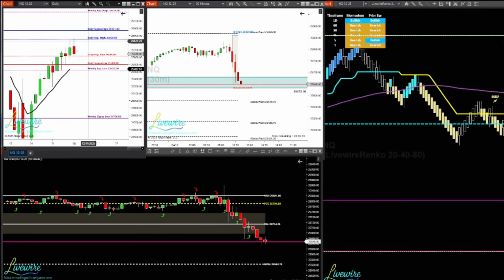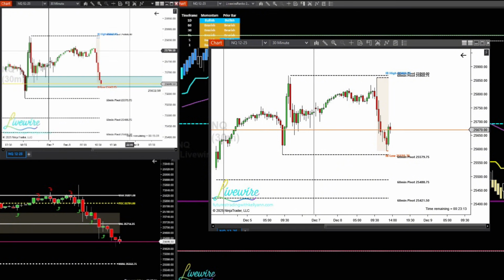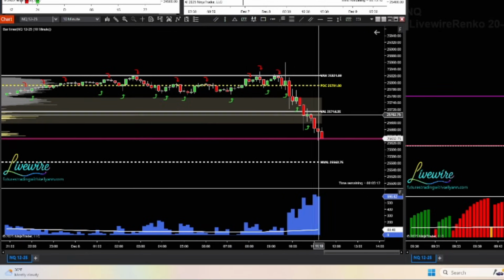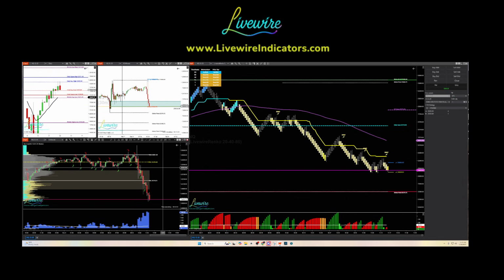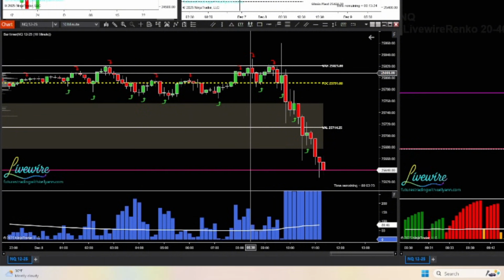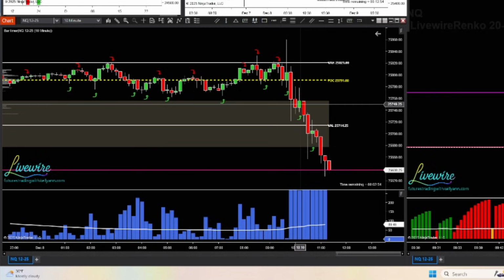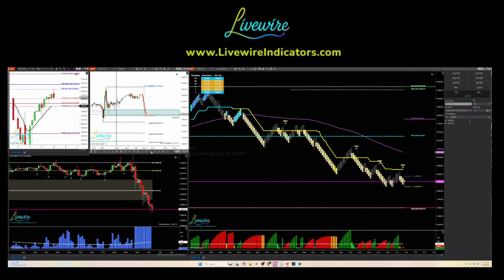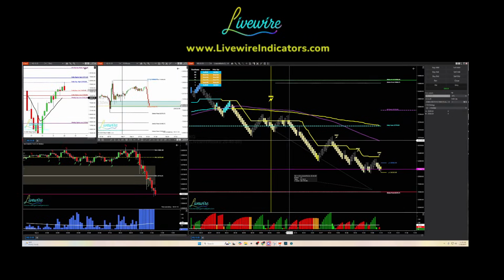Livewire Reversals: How to catch tops and bottoms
Trade Smarter with the LiveWire Indicators. These customizable tools are designed to reduce the noise on your charts, and give you an edge, by providing clarity, and the confidence to execute your trades so you can start earning consistent profits.

The Livewire Indicators are customizable, and powerfull tools They will help you develop your edge in the market. Choose the individual tools that fit your style, or unlock the full Livewire Indicator suite to create your ultimate trading system.

To find the best prop firms, see current rules, pricing and scam warnings please

General Trading Risks
Trading in financial markets is inherently risky due to the unpredictable nature of the market. Past performance is not an indicator of future results. You could lose all or more than your initial investment. Livewire Indicators does not assume any responsibilities, make any guarantees whatsoever.  All risks and all trading decisions are made by you and you are soley and individually responsible for the outcome of those decisions.
Livewireindicators.com makes every effort to ensure the accuracy of its information. However, we cannot be held responsible for oversights or inaccuracies from end users and data interpreters.
Day trading strategies involving security futures contracts and other products pose special risks. As with any financial product, persons who seek to purchase and sell the same security future in the course of a day to profit from intra-day price movements (“day traders”) face a number of special risks, including substantial commissions, exposure to leverage, and competition with professional traders. You should thoroughly understand these risks and have appropriate experience before engaging in day trading.
(Required by the Commodity Futures Trading Commission)
Simulated and Hypothetical Trading Results
(CFTC Rule 4.41.(b)(1)(i))
WARNING: Hypothetical or simulated performance results have inherent limitations. Material in this website is based on hypothetical performance. Hypothetical